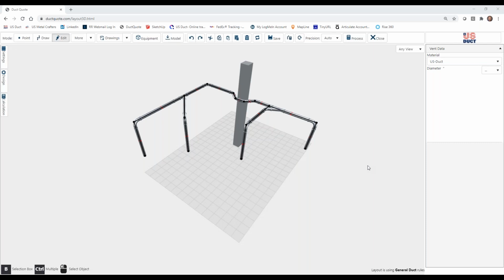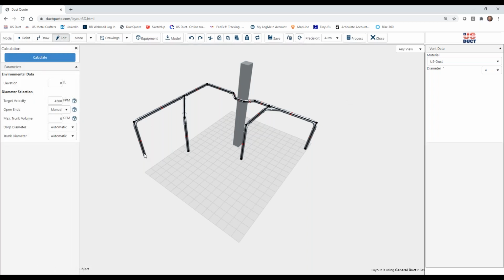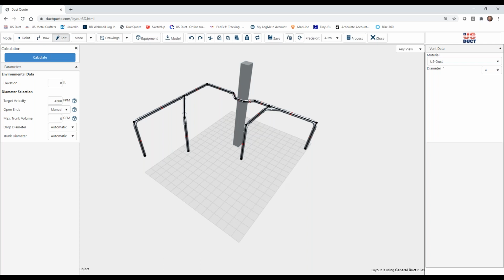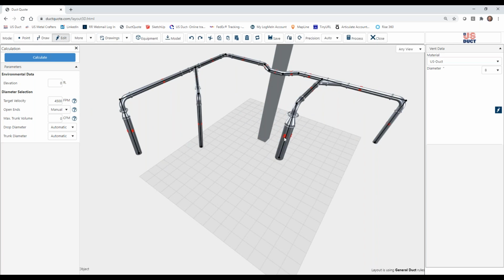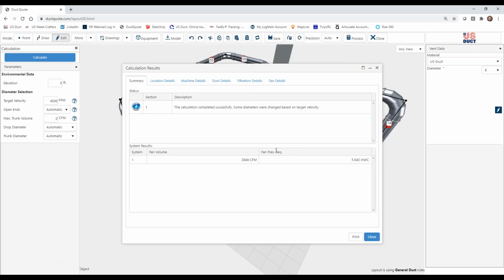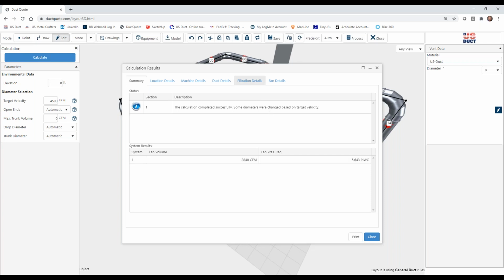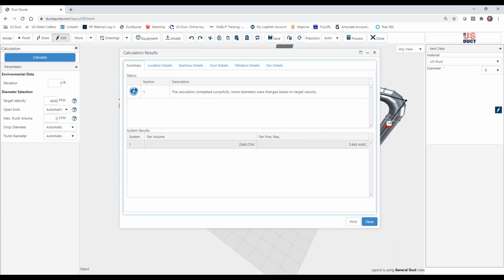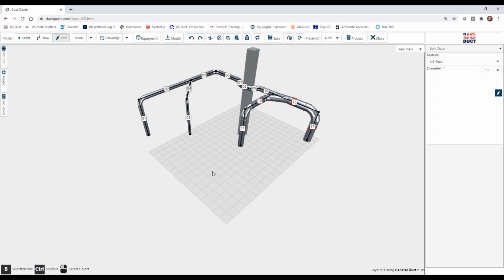Duct Quote Training 8: Automatic Sizing with Calculate